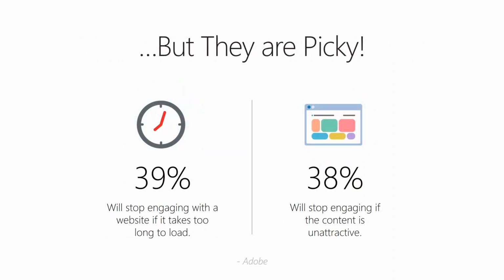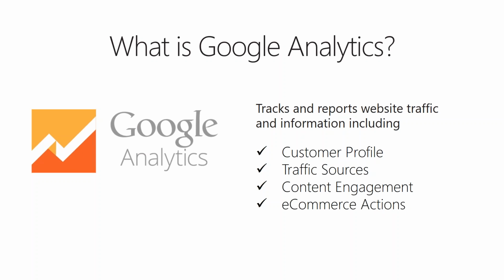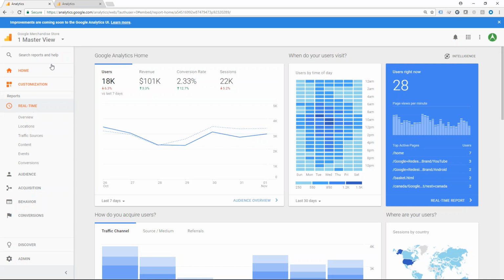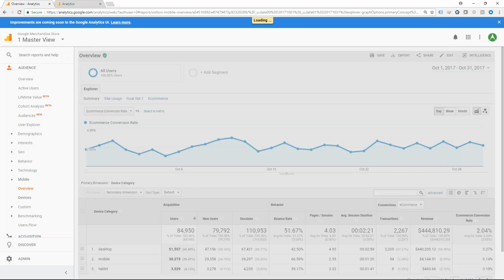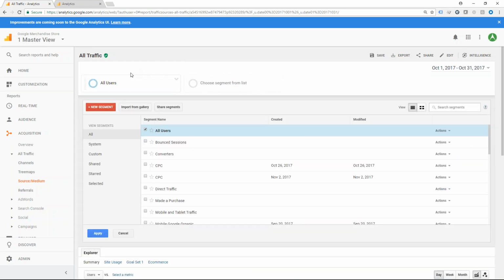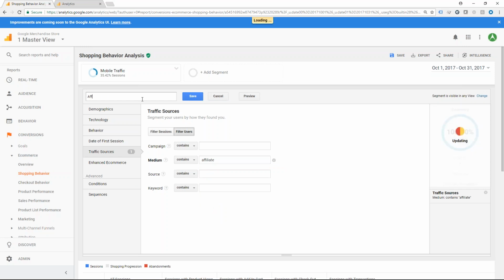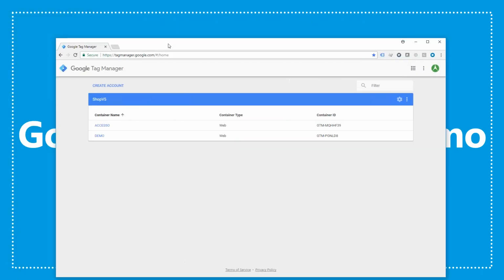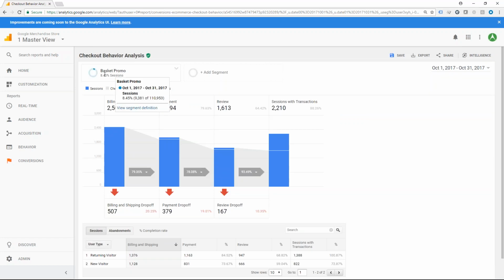Introduction to Google Analytics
Understanding your data is the key to making better business decisions, but when it comes to tracking your web analytics, it can be difficult to know where to start. Google Analytics is the most popular web analytics tool in the world and can deliver powerful insights about your eCommerce site, including cart conversion rates, advertising ROI and more. If you’ve ever wondered about how to use this platform, now is your chance to learn for free! Through our interactive demo, we’ll show you how to navigate the many complexities of Google Analytics to find key business metrics that help you optimize your page for success. We will explore which reports matter and how to find them quickly. Plus, we’ll introduce you to Tag Manager and how it can help you streamline your conversion tracking for fast, efficient results.